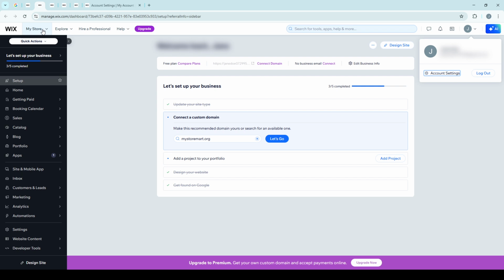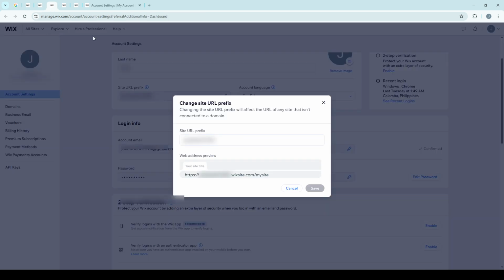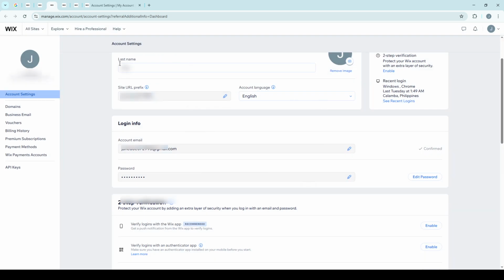How to Change the Wix URL [2026 Full Guide]